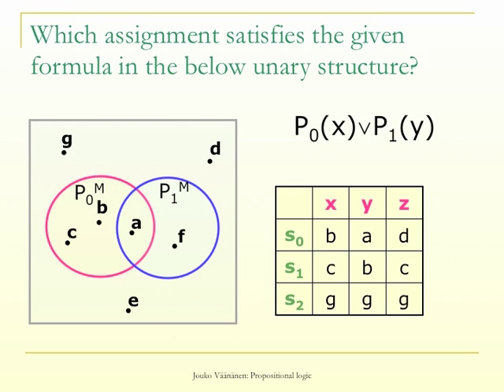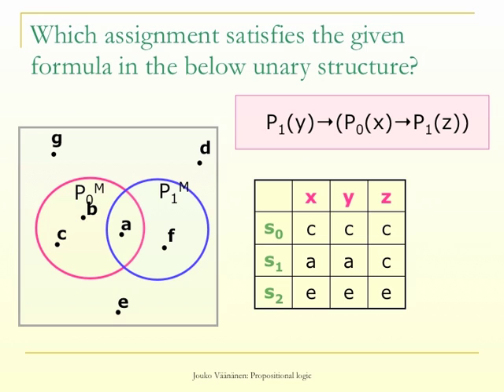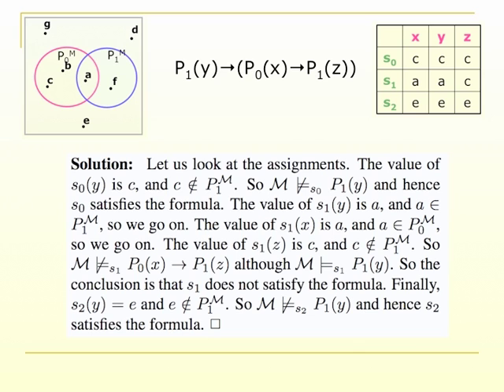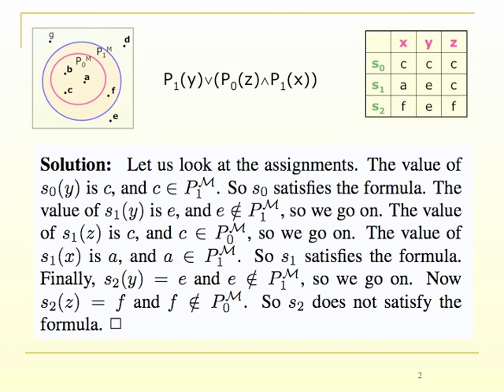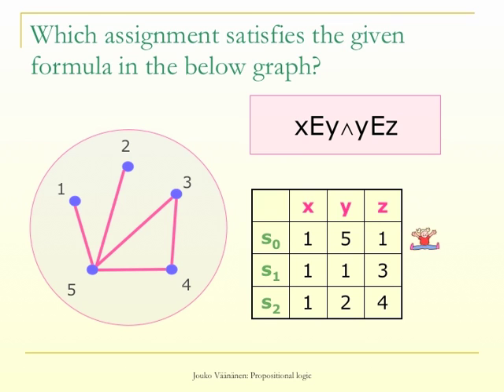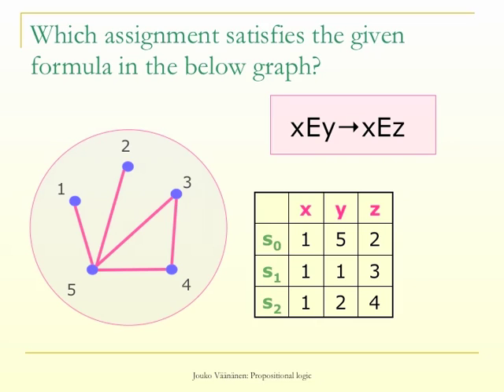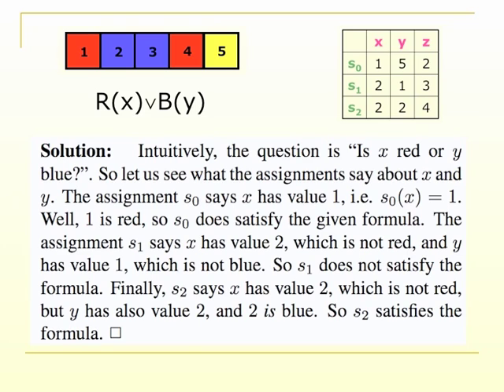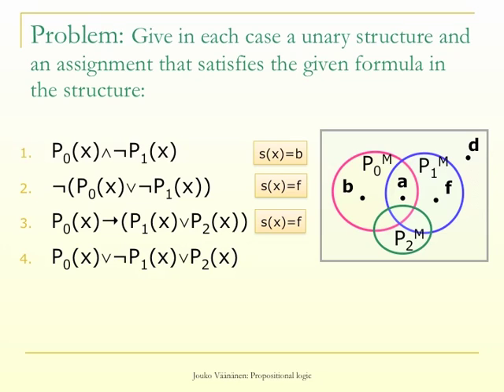Connectives: Solved Problems